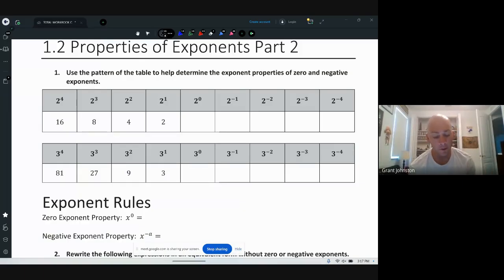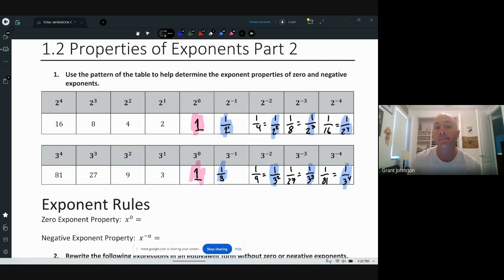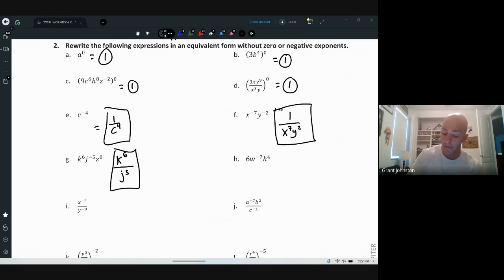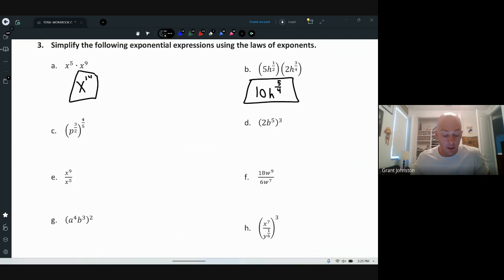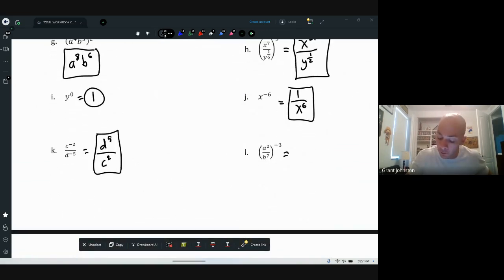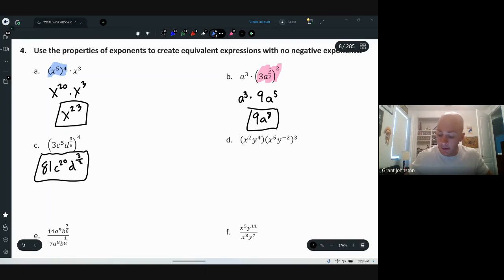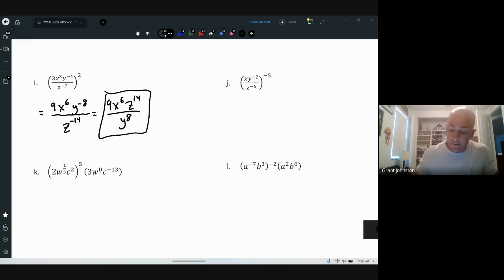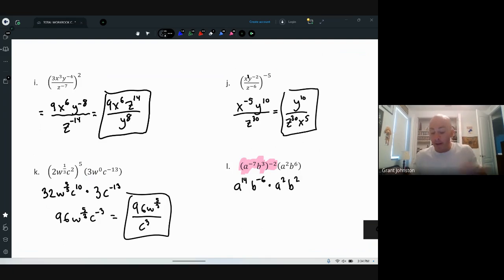1.2 Properties of Exponents Part 2